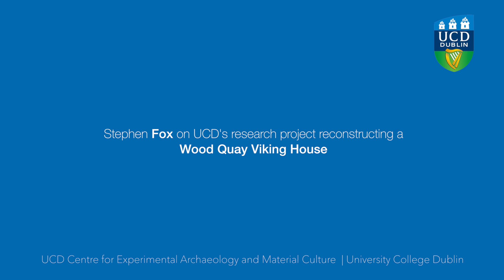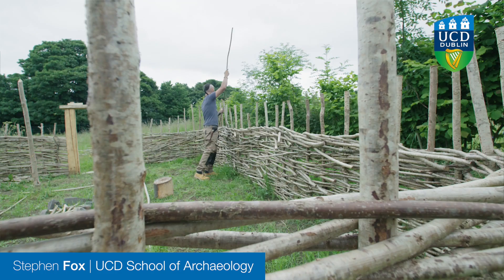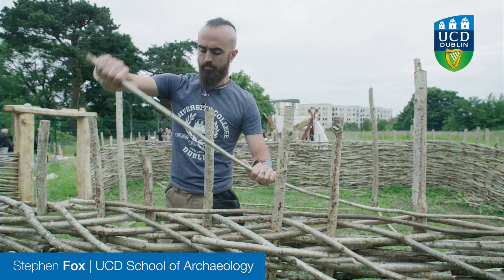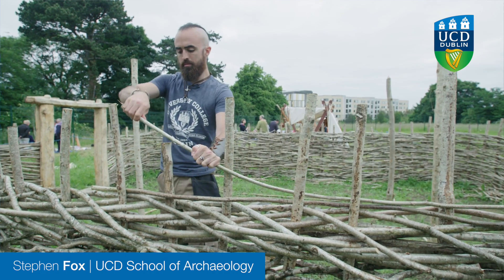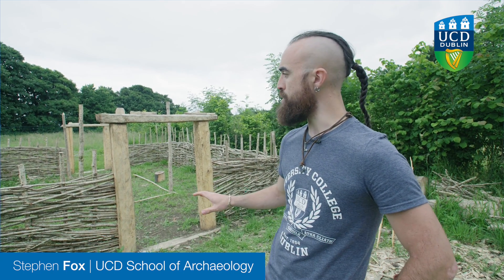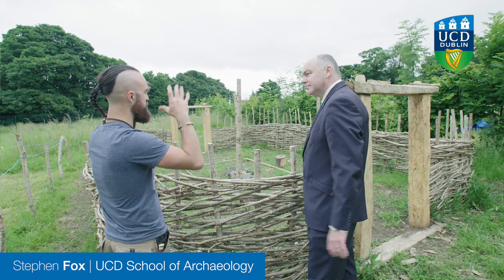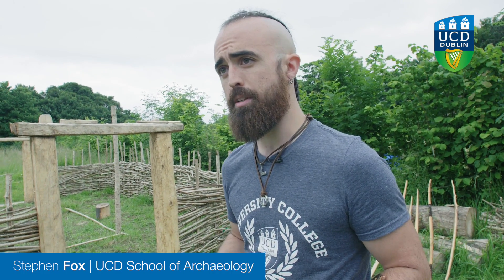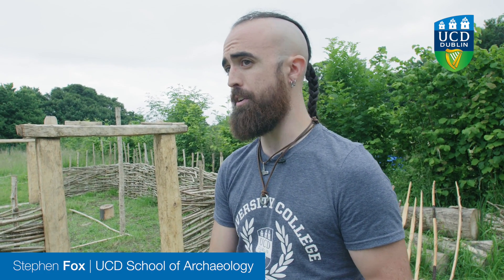Stephen Fox on UCD School of Archaeology's Reconstruction of a Viking Dublin House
UCD School of Archaeology PhD student Stephen Fox talks briefly about the Viking house reconstruction at UCD Centre for Experimental Archaeology and Material Culture, during the UCD Alumni Festival 18th June 2016, at University College Dublin, Ireland.

The house is being built by Brendan O'Neill and Stephen Fox, as part of the UCD 'Early Medieval and Viking House Project', led by Aidan O'Sullivan, Brendan O'Neill, Eileen Reilly and Stephen Fox, which is supported by UCD Research, the ,Irish Research Council, Dublin City Council, the Irish Museums Trust, the National Botanic Gardens and UCD School of Archaeology. The project build continues through this summer and into the Autumn. Our thanks to our colleagues in UCD College of Social Sciences and Law, especially Niamh Walsh, for the video that they made on the day.